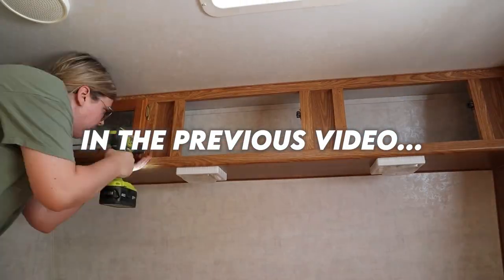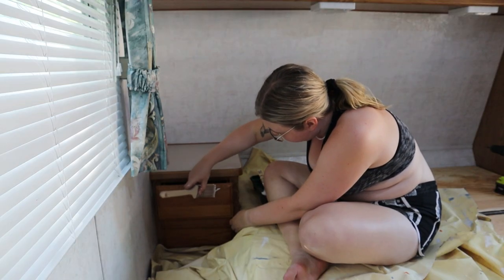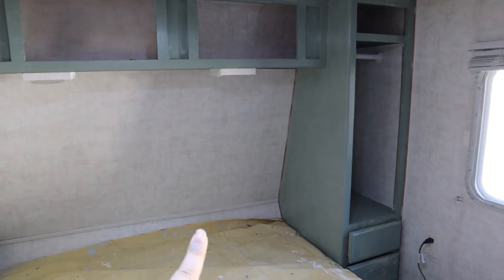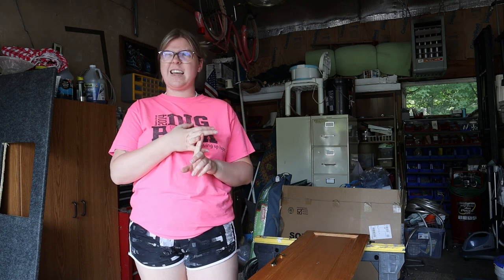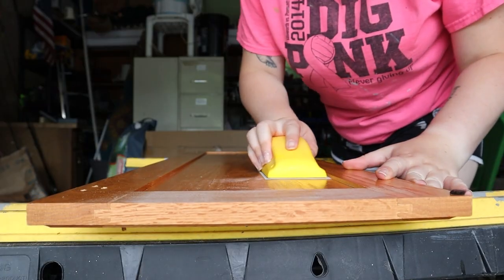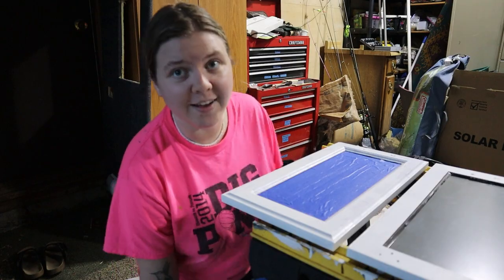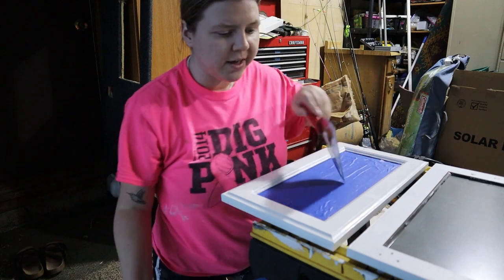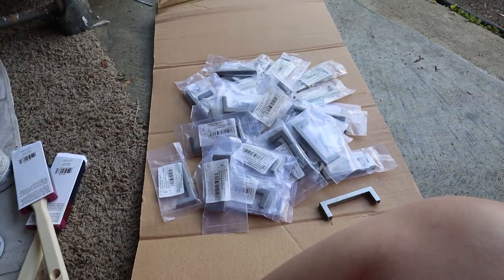Painting my RV bedroom… from vintage to modern!! 🖌 | Vintage RV Renovations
The number of hours that I condensed into a 12 minute video... that's the magic of editing! Watch as I prime, paint, and finish the cabinets in the bedroom. I LOVE how it looks!!

⭐️ ABOUT ME: ⭐️
I am a solo female traveller who lives and works out of my vintagerv, while exploring the world around me. I have a cat named Luna who accompanies me in my travels. I love music and movies, and my passion is discovering what makes me happy. Welcome to the sunny side :)
Age: 22 (Born in 1999)
Height: 5'6"
Home State: Wisconsin
Alma Mater: Minnesota State University Moorhead
Degree: BFA in Film Production, minor in graphic communcations.
Camera: Canon EOS M50
Lens: 15-45mm lens
Voiceover Mic: sE x1 A Studio Condenser Microphone
Editor: Adobe Premiere Pro